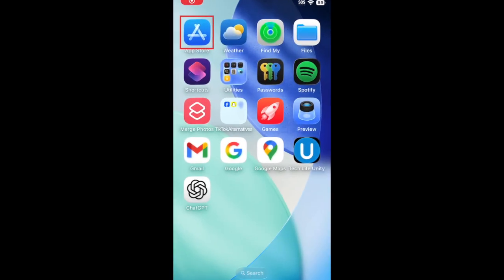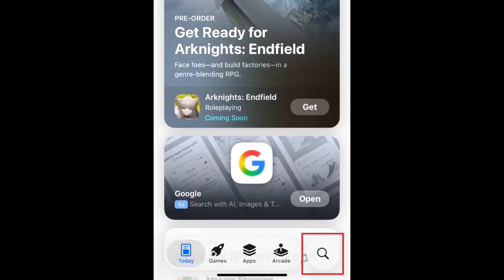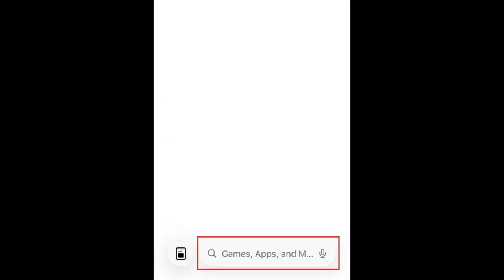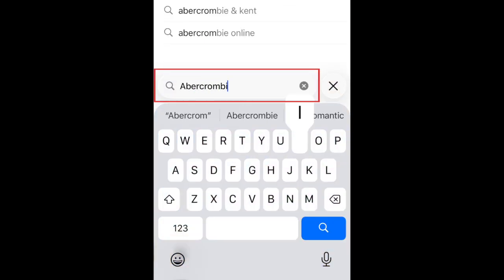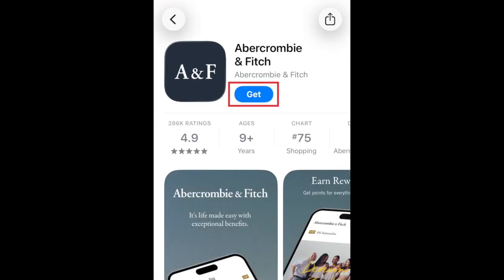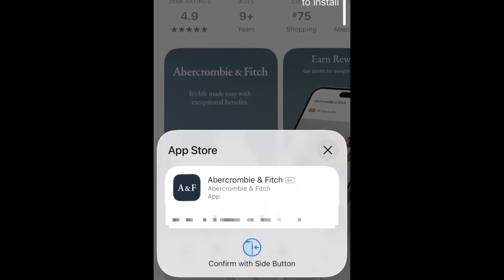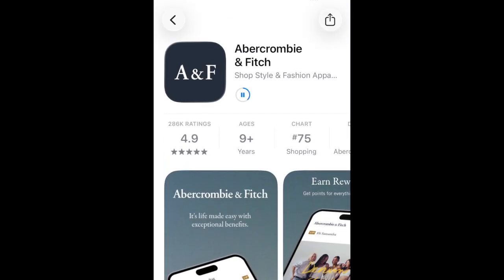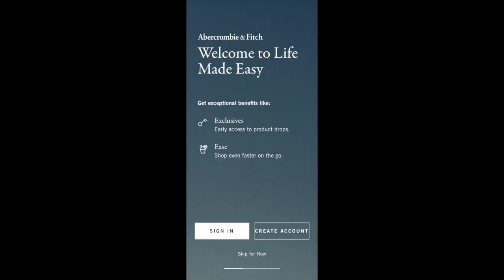How to Download & Install Abercrombie & Fitch Shopping App in 2026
Want to start using the Abercrombie & Fitch shopping app but not sure how? Watch this video to learn how to download and install the Abercrombie & Fitch app.

To download & install Abercrombie & Fitch on an iPhone or iPad:
Go to the Search tab, and search “Abercrombie & Fitch” in the search bar.
Tap Abercrombie & Fitch in the search results.
Wait for the download to finish, then tap Open to start using the Abercrombie & Fitch App.

To download & install Abercrombie & Fitch on an Android device:
Tap the search bar at the top, and type in “Abercrombie & Fitch.”